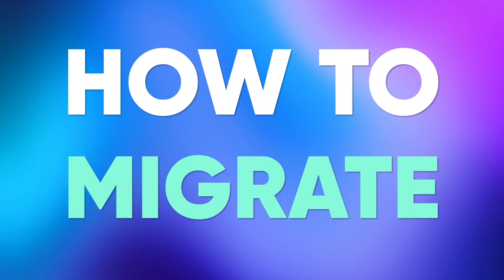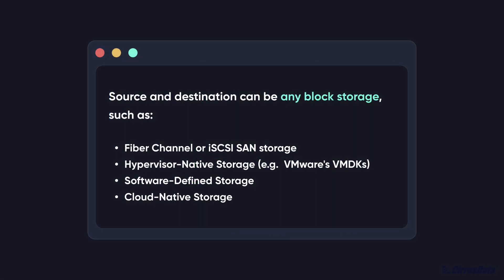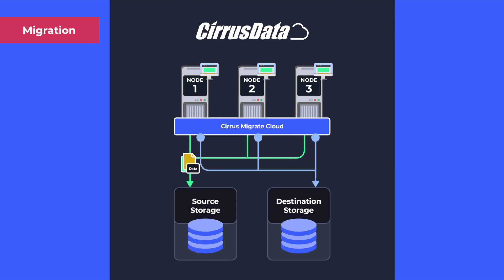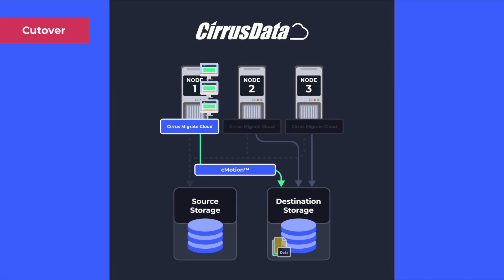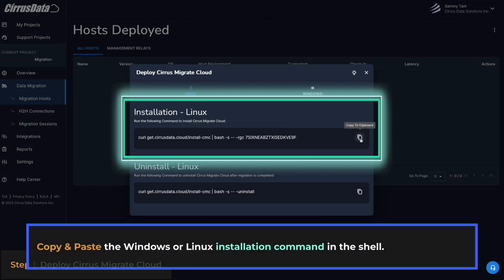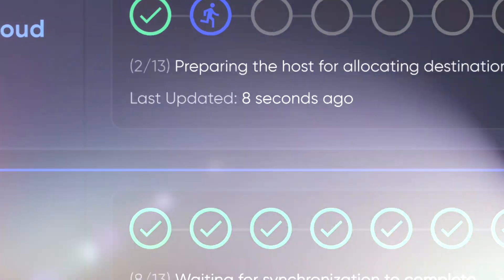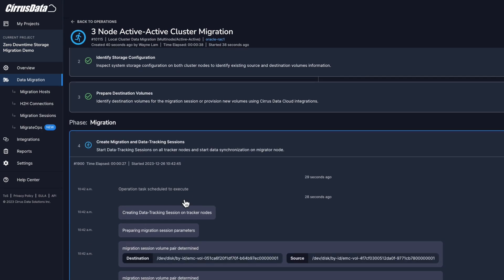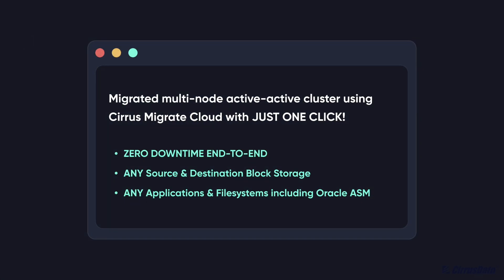MigrateOps: Oracle Database Migration with Zero Downtime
Migrate your multi-node active-active cluster with zero downtime. In three minutes, you'll see how to easily migrate your Oracle database cluster without downtime.